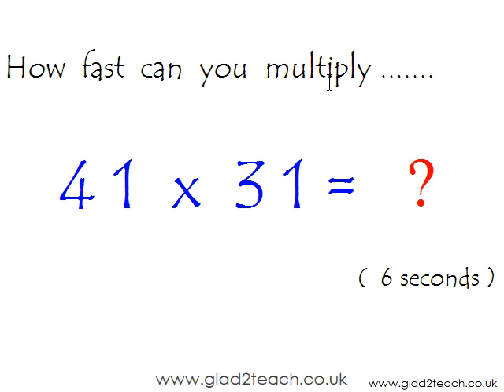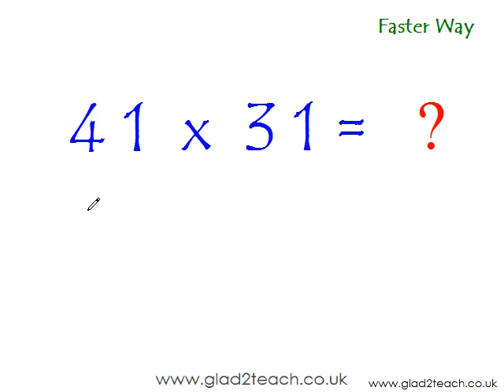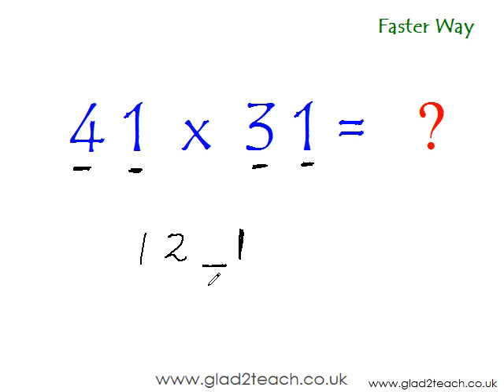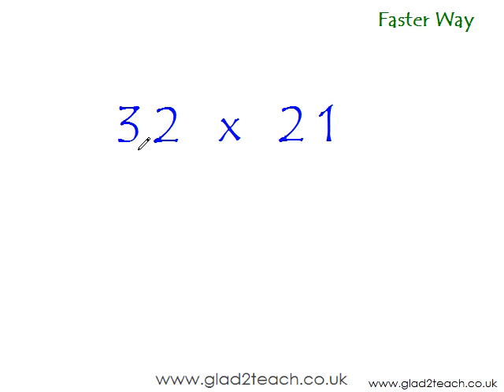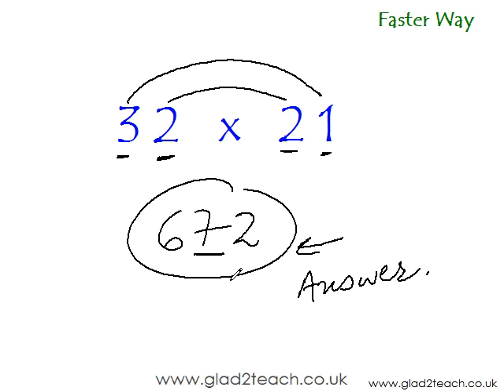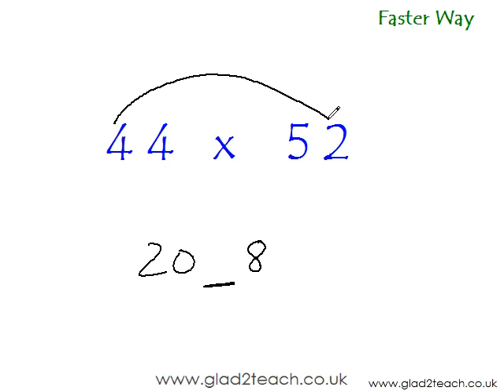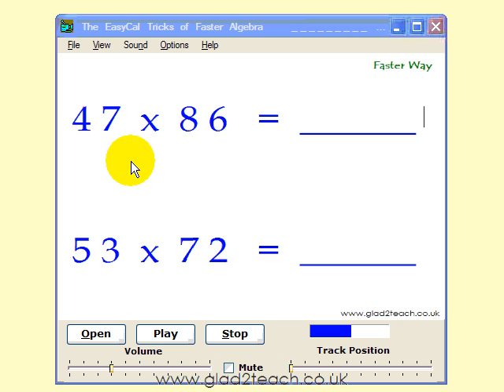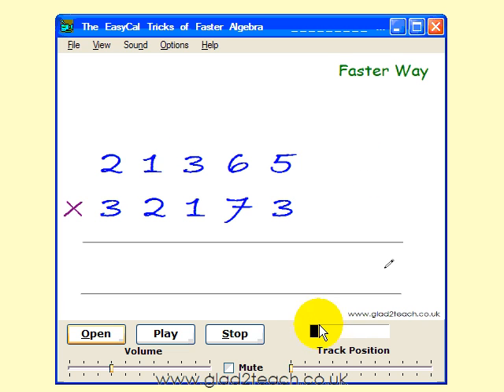Good News: Launched 26 EasyCal Videos of Fast Math Tricks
Learn this really simple but superfast way of multiplying any 2 digit numbers.